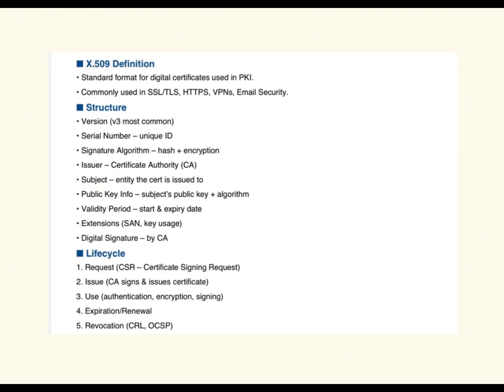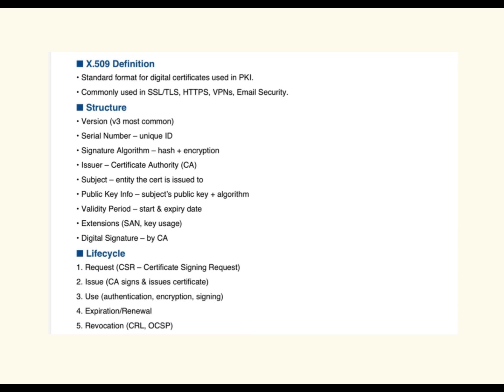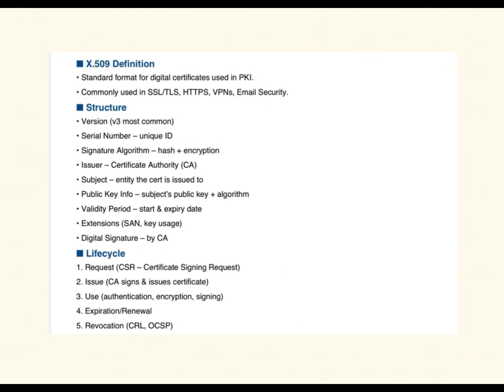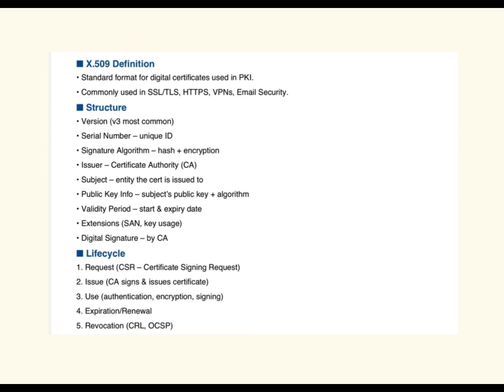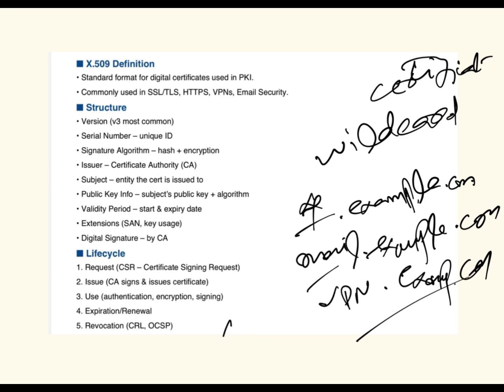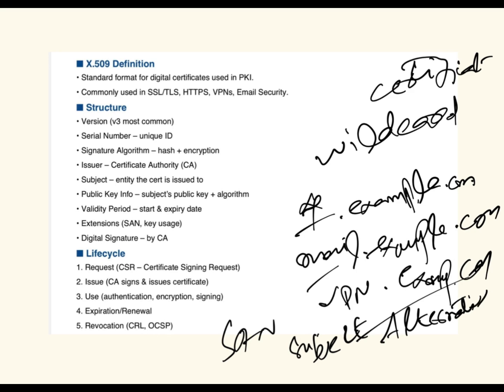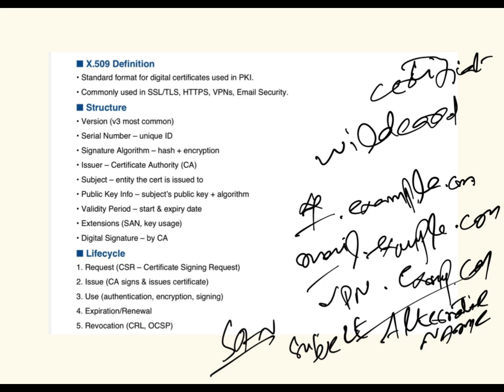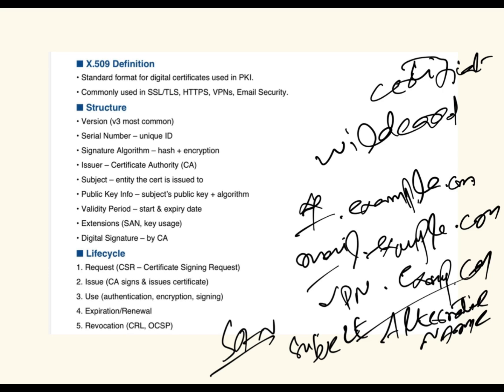X.509 Definition for CISSP Exam